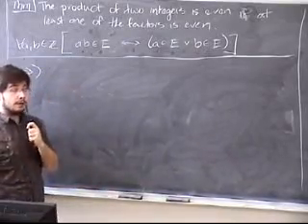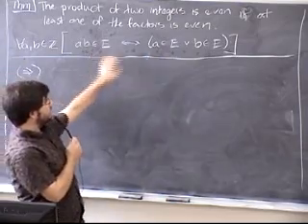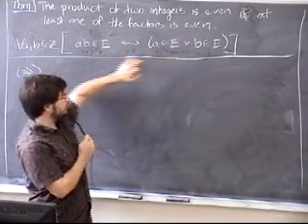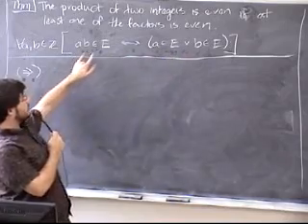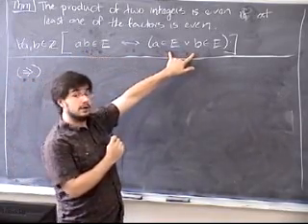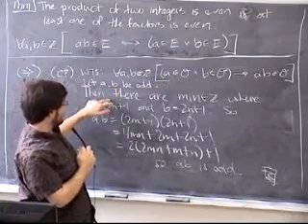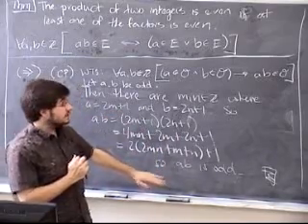Week 2, part 2 of 4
The product of two integers is even iff one of the factors is even.

Left-to-right; explanation of why to use contrapositive, then a direct proof to the goal.